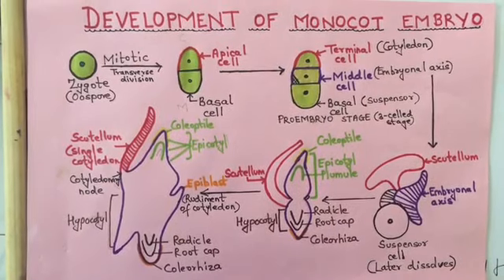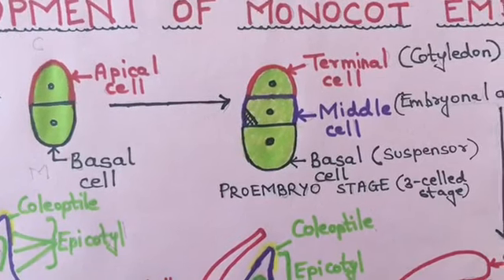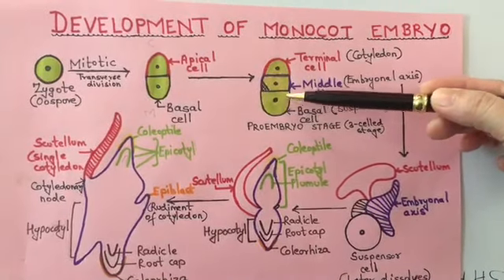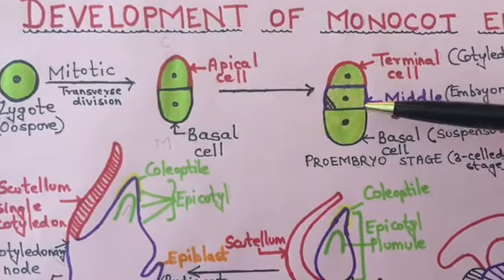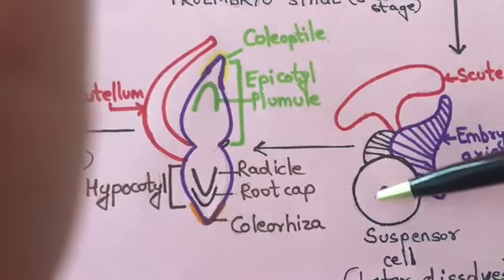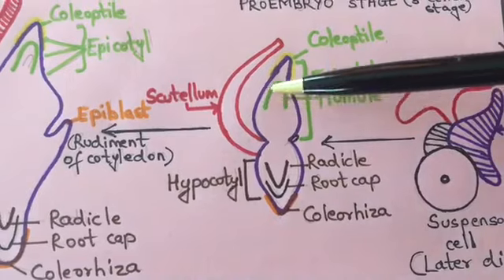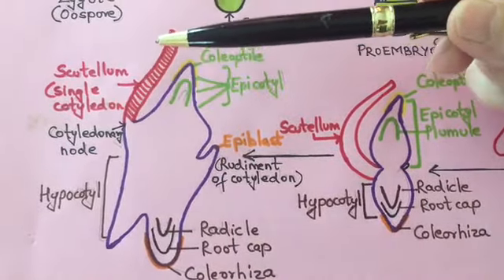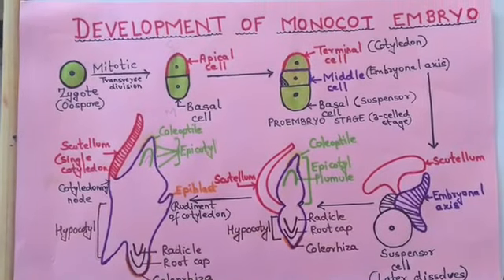Development of Monocot Embryo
This video explains about the Monocot Embryo development. The Monocot embryos have coleoptile, coleorhiza and scutellum which differed from Dicot embryos.